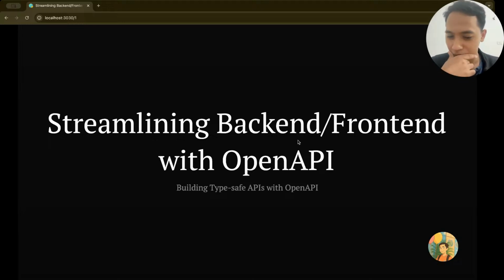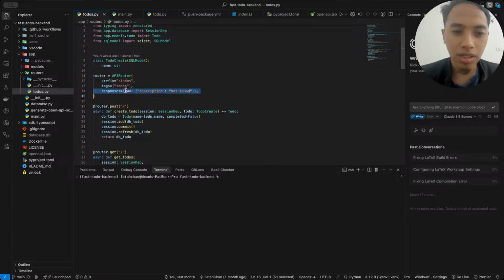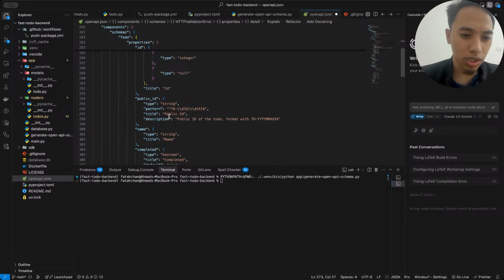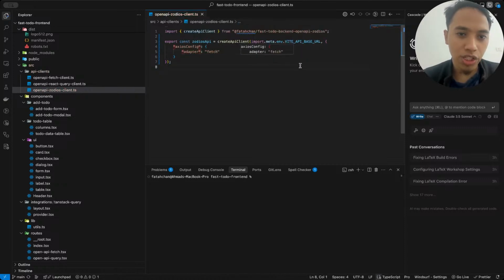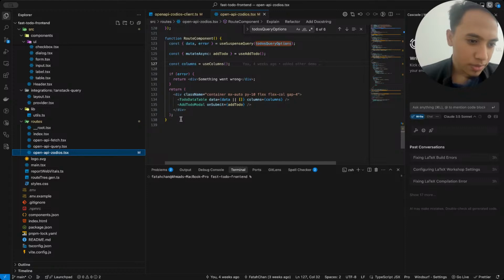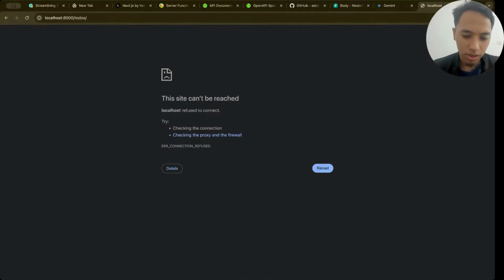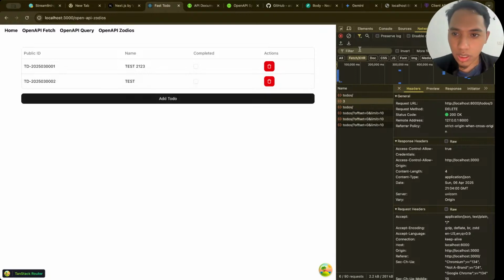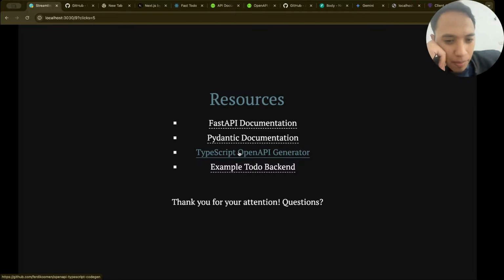Type safety from Backend to Frontend with OpenAPI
Ditch API chaos!

This video unveils the power of OpenAPI, FastAPI, and Zod for type-safe backend/frontend workflows.

We'll explore how FastAPI auto-generates OpenAPI schemas, enabling openapi-zod-client to create robust TypeScript clients.

Say goodbye to runtime errors and hello to seamless collaboration. Learn how to define API contracts, generate validated clients, and streamline your development process. We'll briefly touch on alternatives, but focus on this potent stack.

Discover how to build reliable APIs and empower your frontend with perfect type definitions.